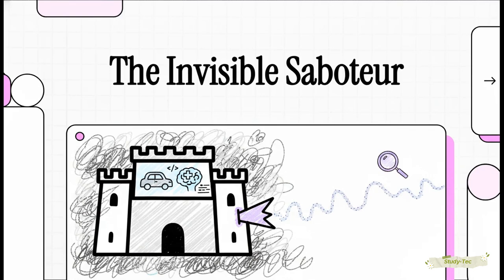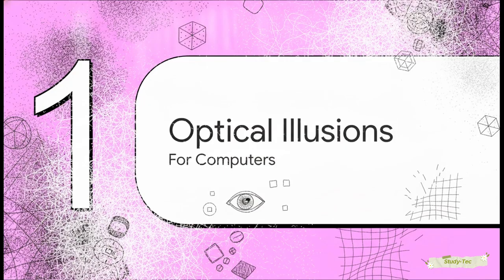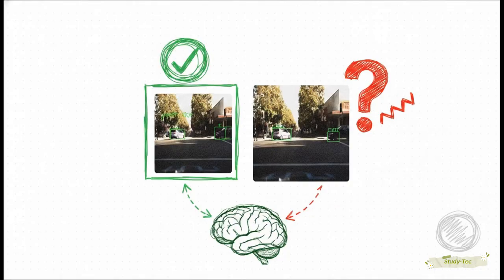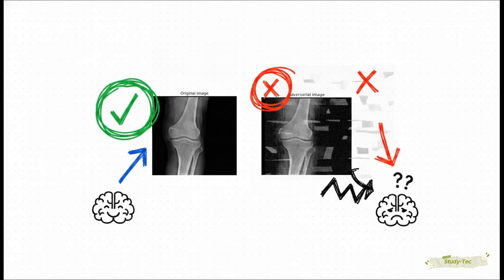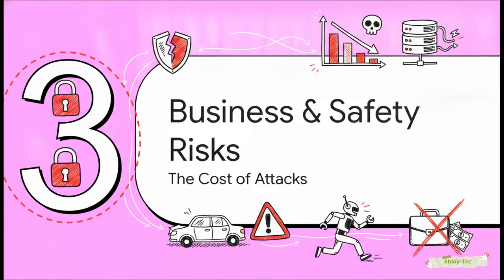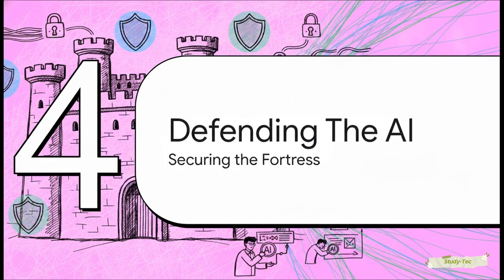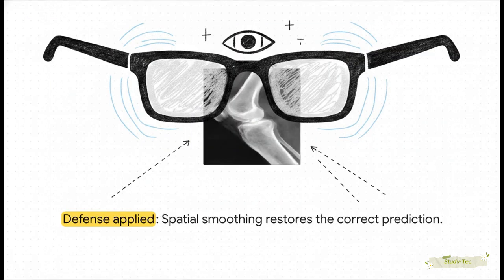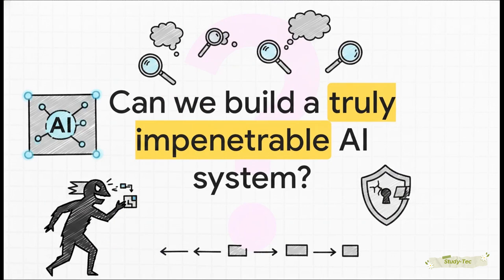What Are the Limitations and Risks of AI? (Direct & Clear)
What are the real limitations and risks of Artificial Intelligence? While AI tools like ChatGPT, Claude, and Midjourney are transforming the tech landscape, AI isn't perfect. In this video, we break down the critical flaws, ethical risks, and technical boundaries of AI that every tech enthusiast, student, and creator needs to know.

📌 What You’ll Learn in This Video:
0:00 - Introduction: The AI Hype vs. Reality
0:45 - AI Hallucinations: Why AI Confidently Lies
2:15 - Algorithmic Bias: How AI Inherits Human Prejudices
3:30 - Deepfakes & Synthetic Media: The Erosion of Digital Trust
5:00 - Job Displacement & Economic Realities
6:15 - The Alignment Problem: Can We Control Future AI?
7:10 - Final Thoughts: How We Can Safely Use AI

Whether you're studying computer science, following tech news, or using AI tools daily, understanding these limitations is key to navigating the future of artificial intelligence responsibly.

💬 QUESTION OF THE DAY: Which AI risk concerns you the most? Let's discuss in the comments below!